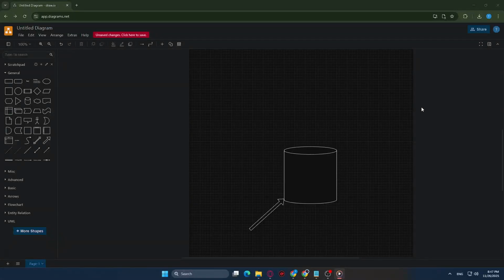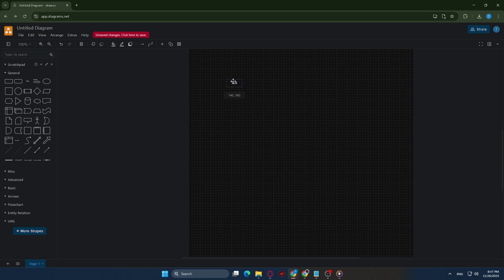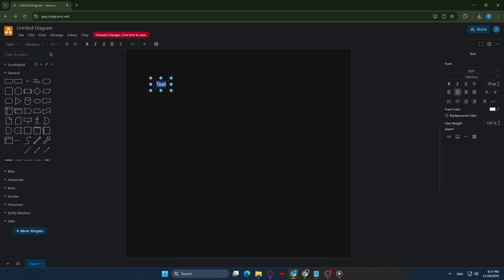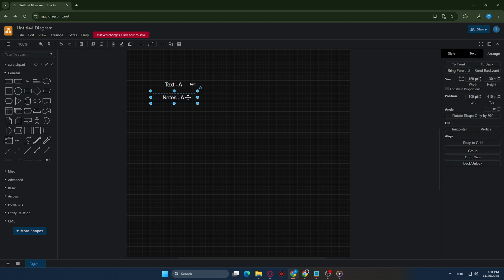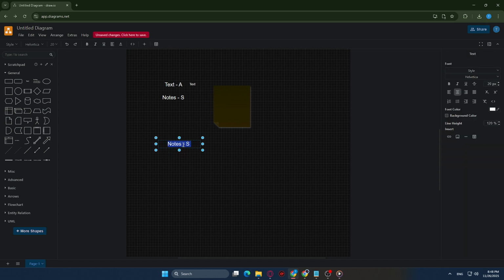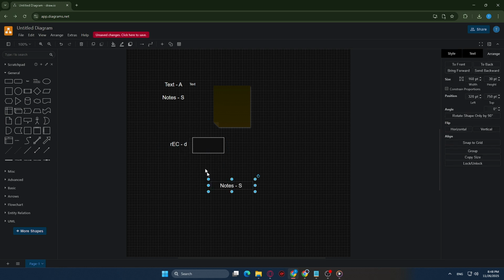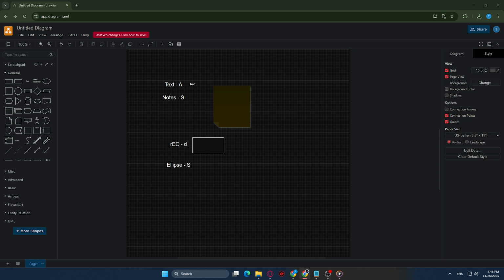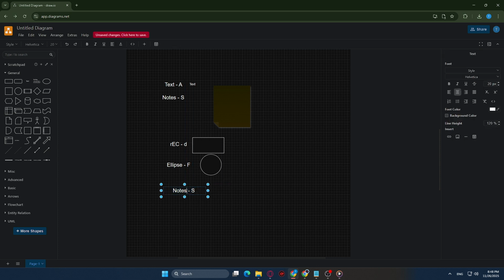How To Add A Text Note Rectangle Ellipse Line In Draw.io [2026 Guide]